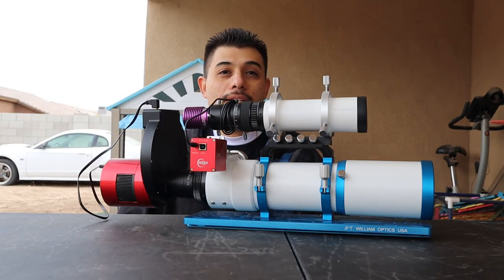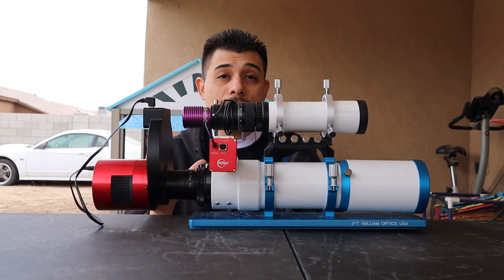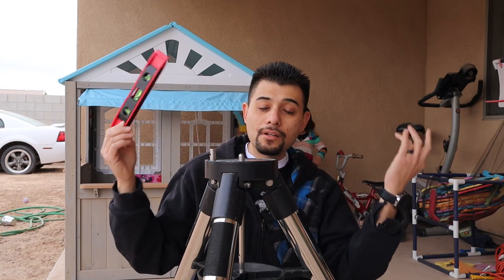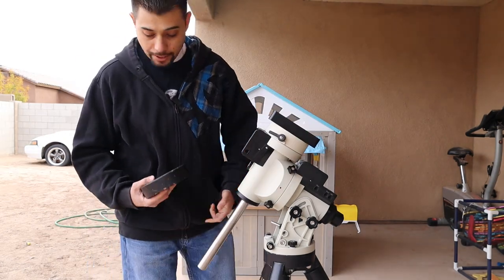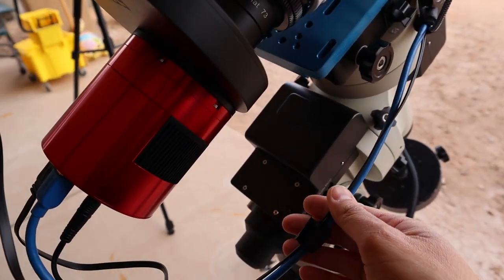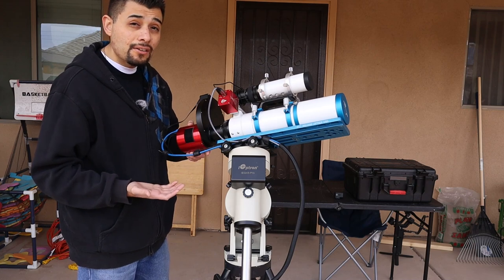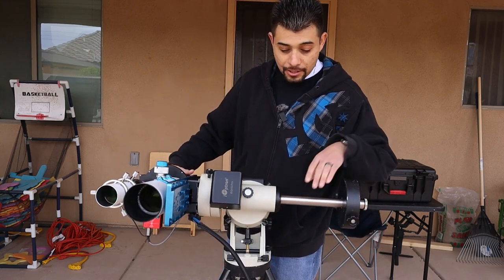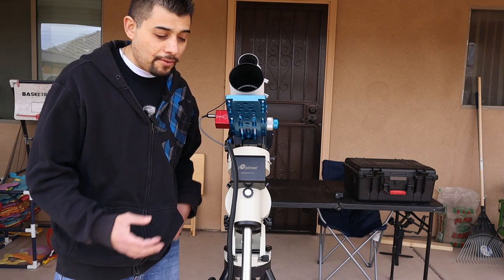How to set up and balance your astrophotography gear | for beginners.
In this video I demonstrate and explain how I set up and balance my astro equipment. Also share some tips on things I have learned through the years.